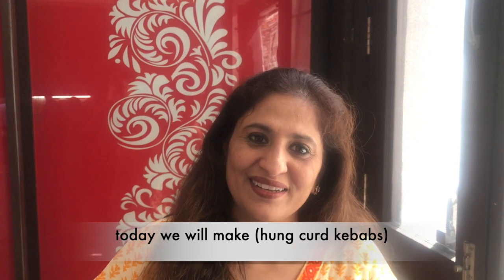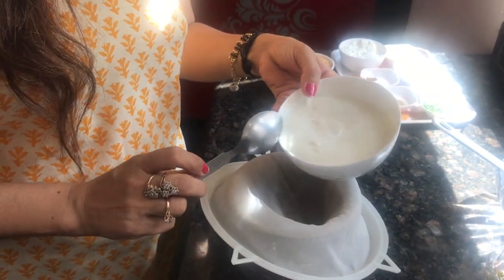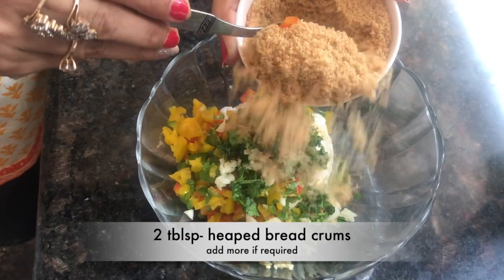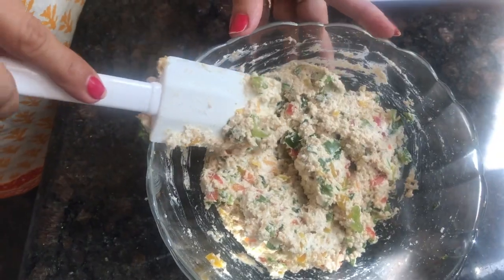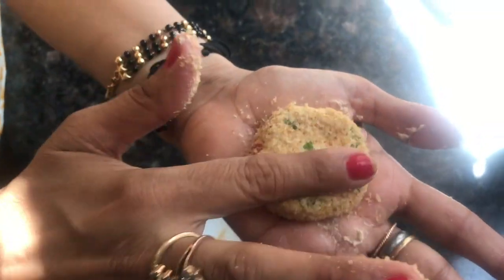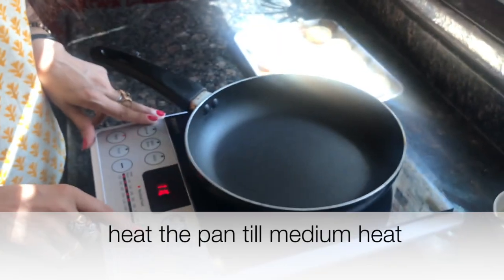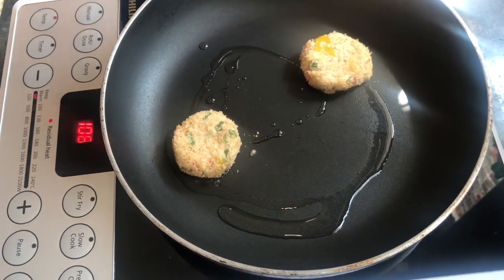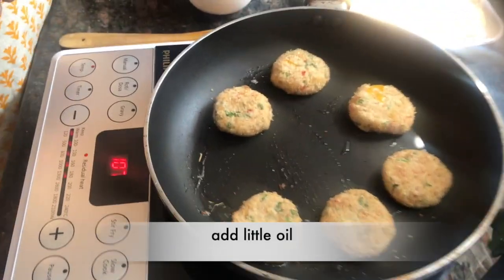DAHI KE KEBAB/HOW TO MAKE / YUMMY /RECIPE/EASY/HEALTHY/EASY COOKING WITH ANJU ADLAKHA /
Easy n Tasty Recipe of DAHI KE KEBAB . Easy snacks enjoy any time ,filling, healthy home made what else one want.Enjoy them with mint chutney or ketchup